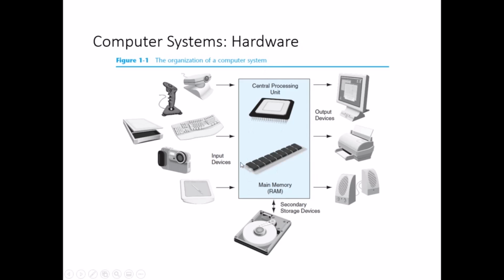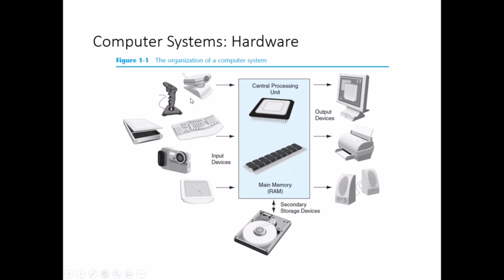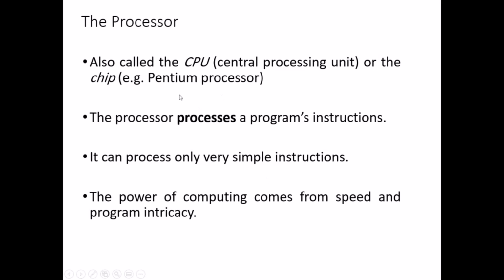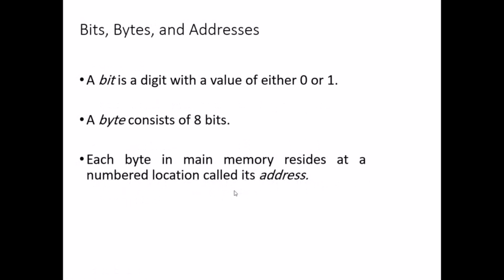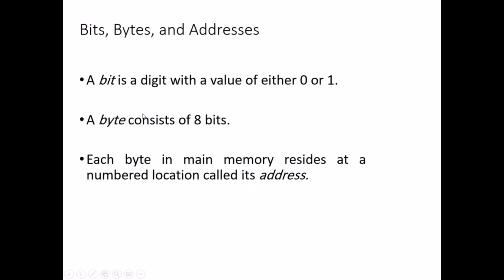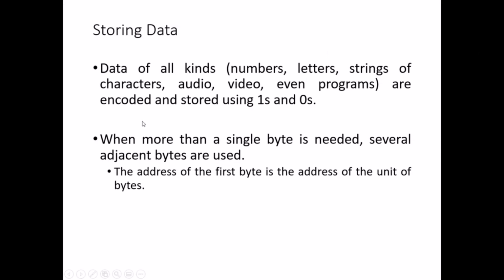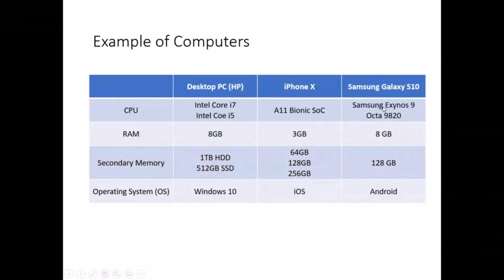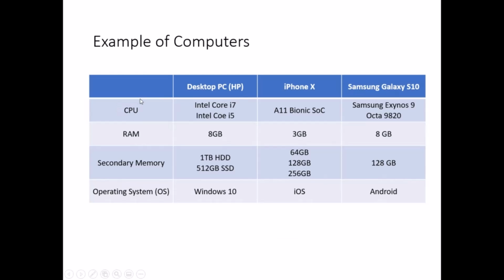Lecture 1 - Chapter 1 - Hardware and Software - Part A ITCS113